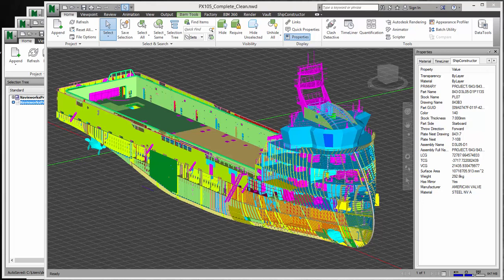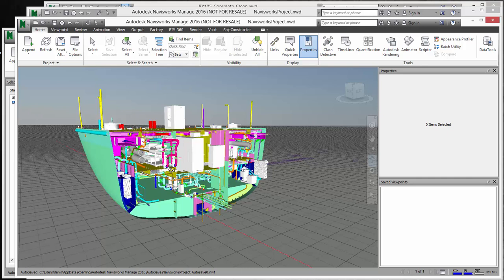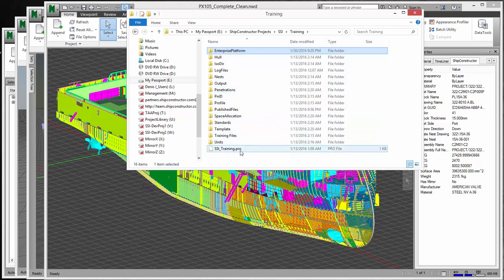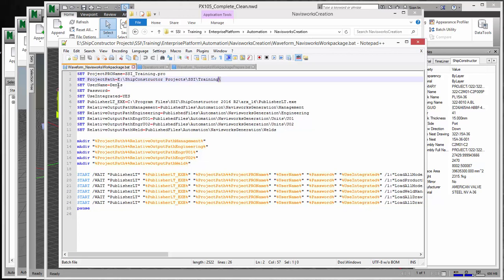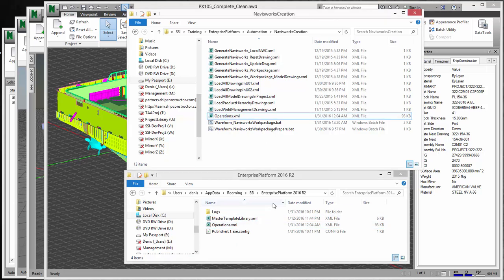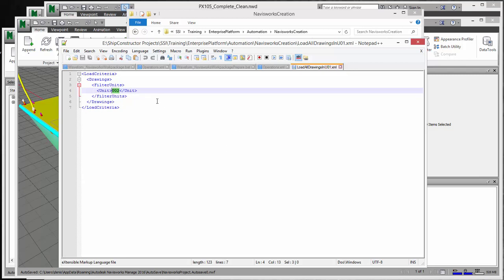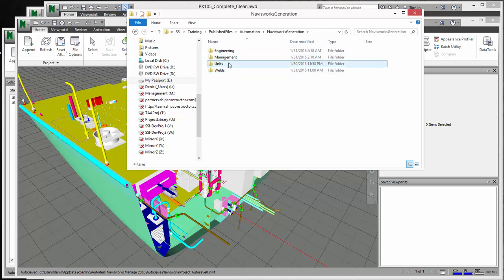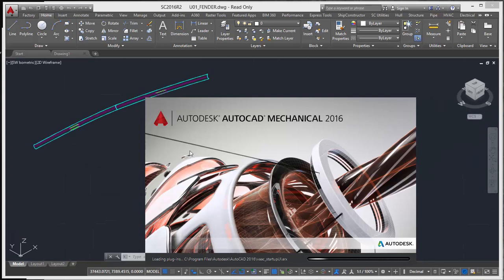Automate Generation of Multiple Navisworks Models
Using SSI EnterprisePlatform to automate the generation of multiple Navisworks models.